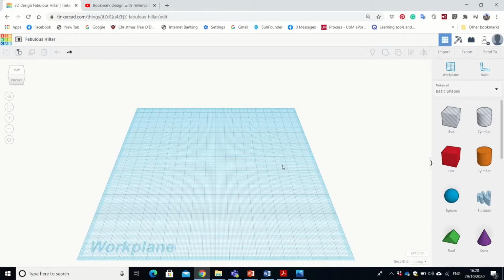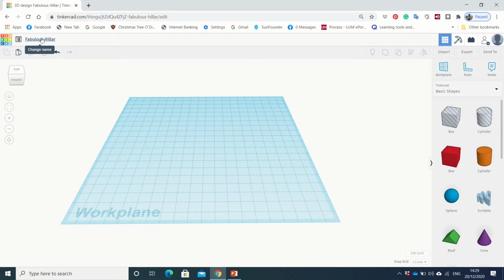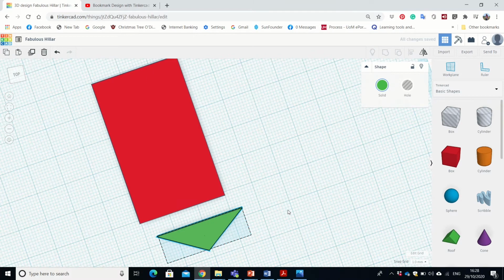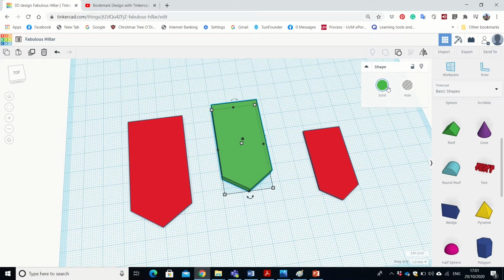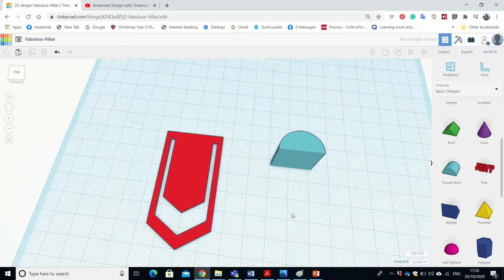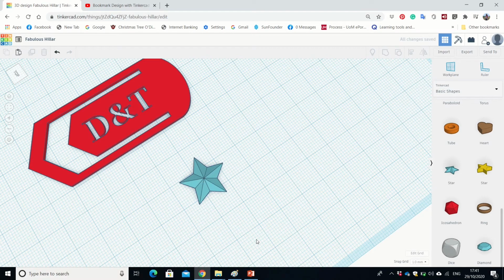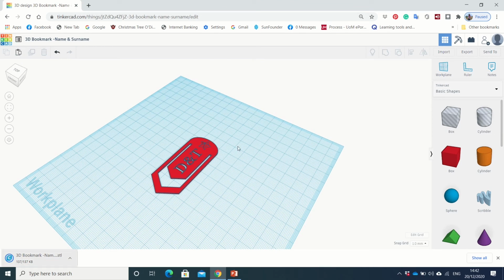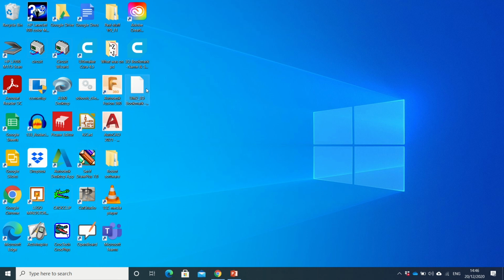3D Printing - Bookmark